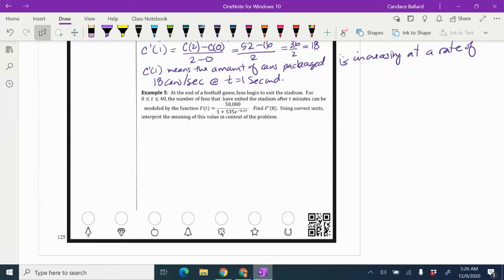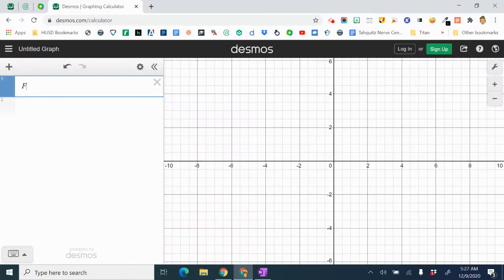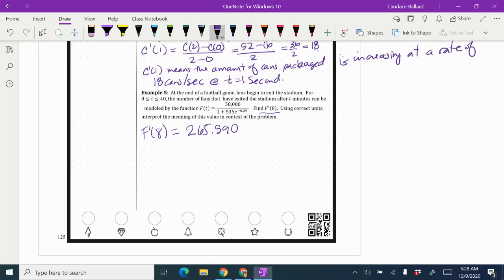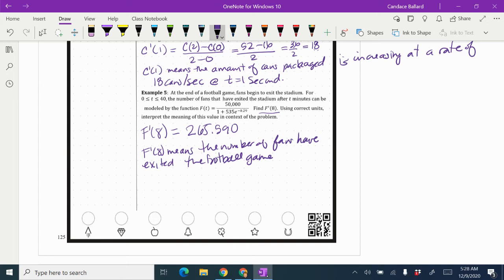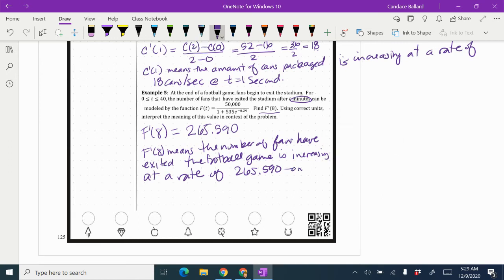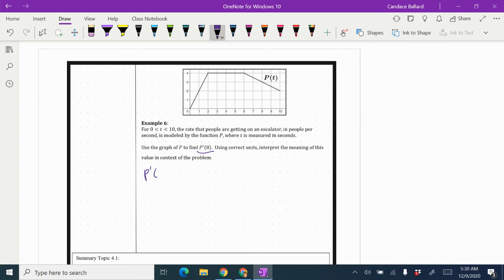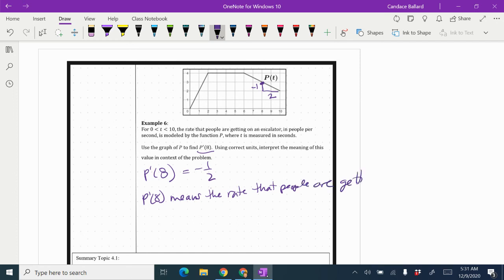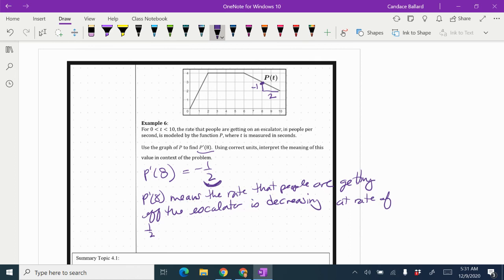Calculus 4.1 Interpreting the Meaning of the Derivative in Context Examples 5 & 6